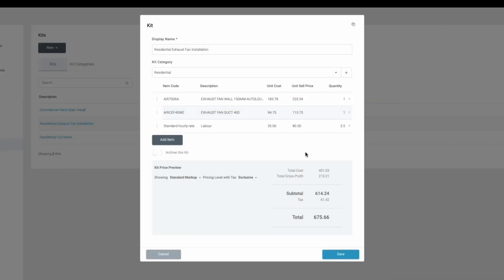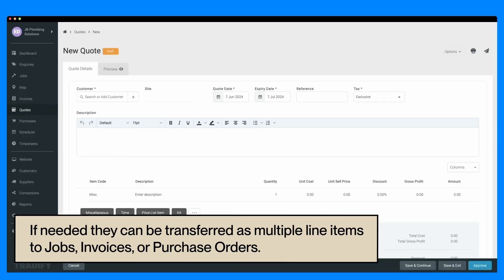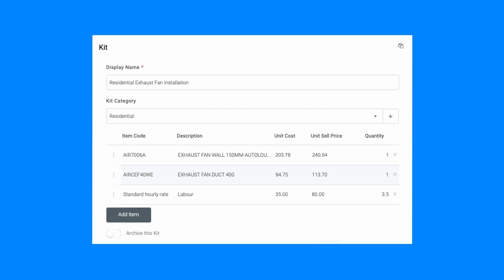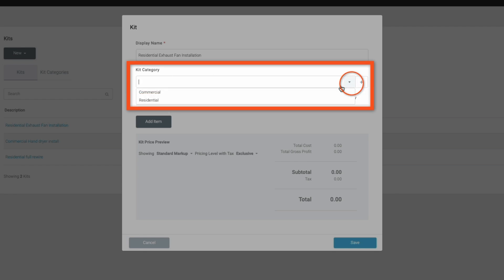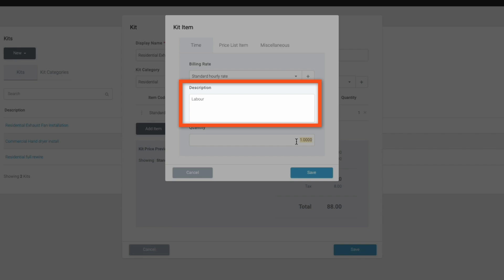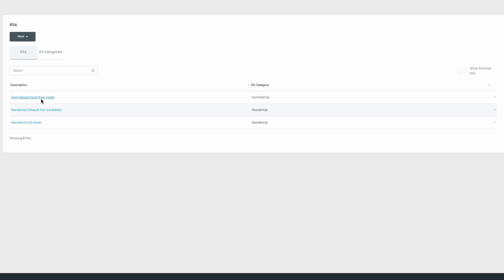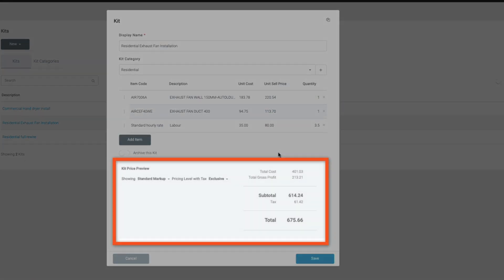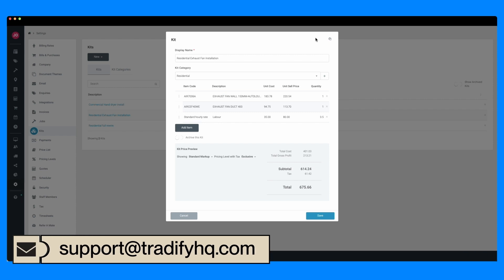Understanding Kits in Tradify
Learn how to create Kits in Tradify to simplify quoting and maintain consistency.

0:00 - 0:20 Introduction
0:20 - 0:46 Understanding Kits
0:46 - 1:31 Creating a new Kit
1:31 - 2:14 Managing Kits
2:14 - 2:50 Outro

PHONE
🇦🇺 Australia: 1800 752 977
🇬🇧United Kingdom: 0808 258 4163
🇺🇸 USA: 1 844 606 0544
🇳🇿 New Zealand: 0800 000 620
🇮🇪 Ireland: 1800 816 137